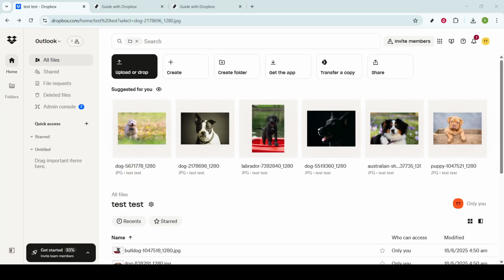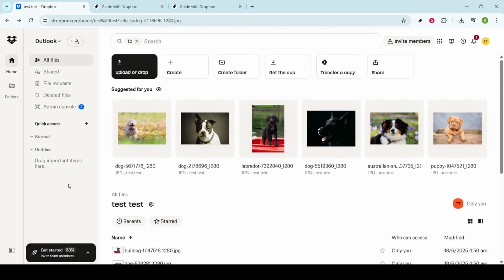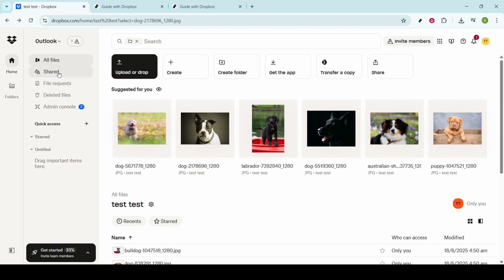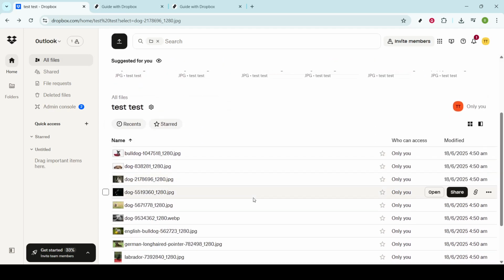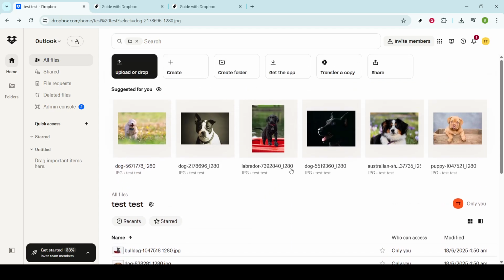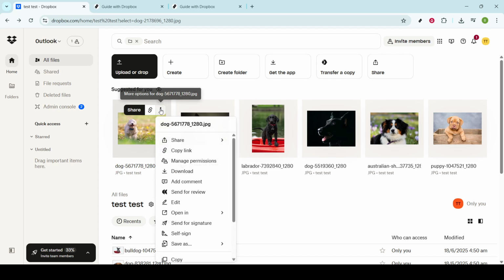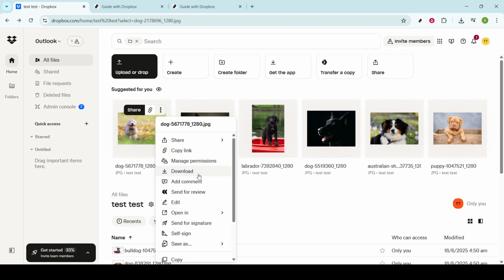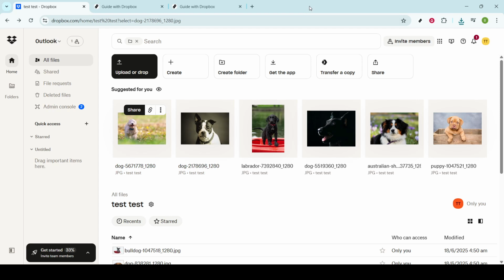How to Download Dropbox Files [2026 Full Guide]